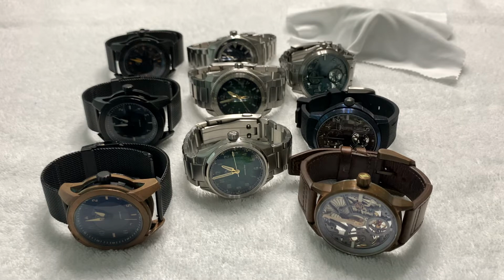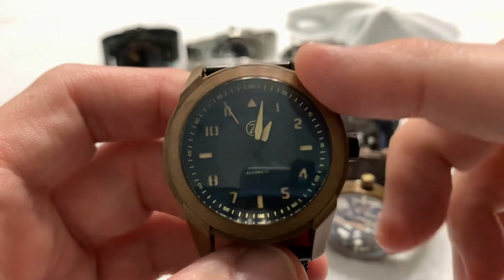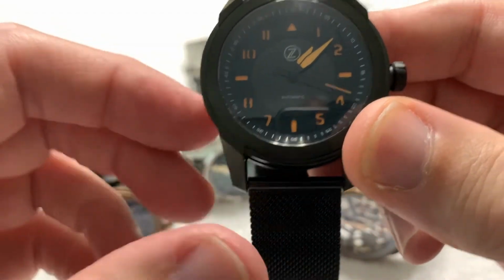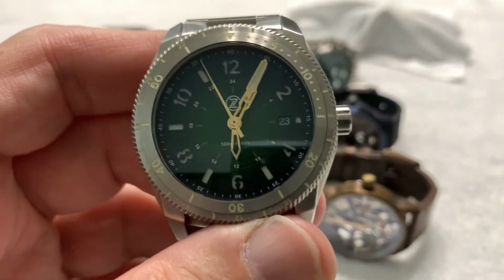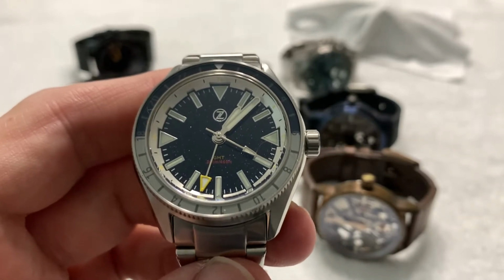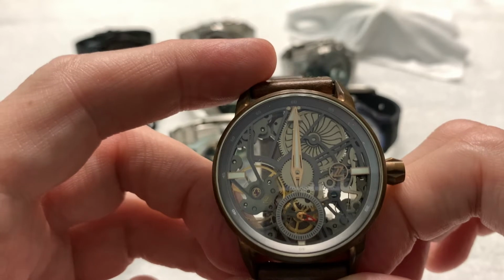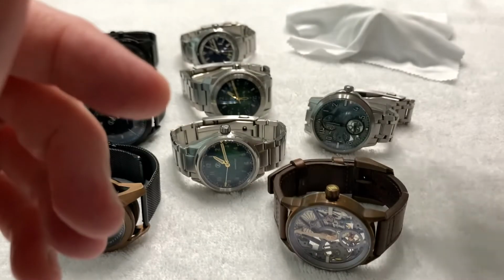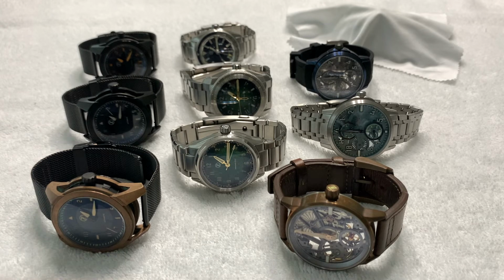2021 Zelos State Of The Collection Part 2: Non-Divers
Time to do my Zelos State Of The Collection. Things have changed since the last set of videos, so its time to update. There will be three videos. this will cover the watches in my Zelos collection that are not dive watches. Please. enjoy.
Note: The watch covered up in this video was an at-that-time-unreleased Skyraider 2 with a Cerakote ceramic coating.  I did a separate video on that